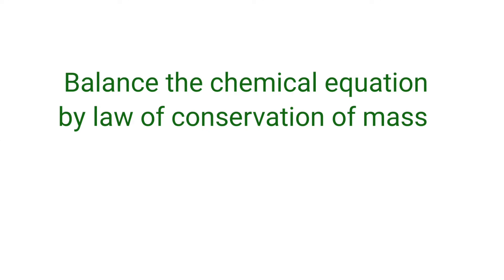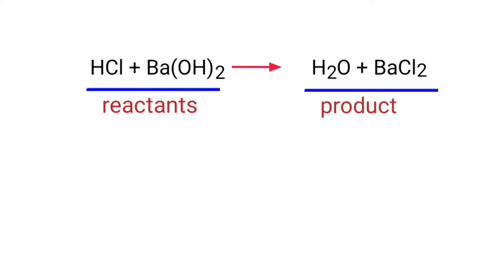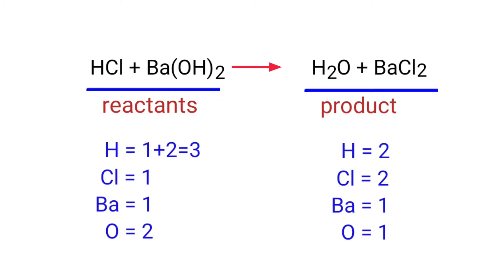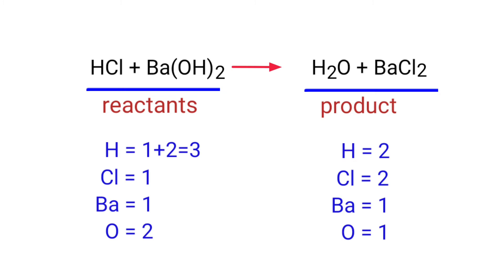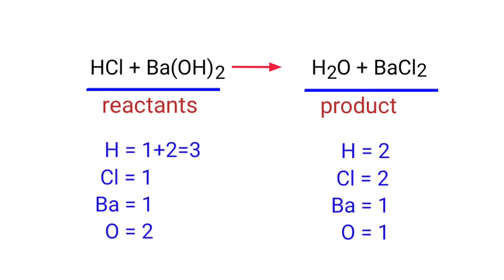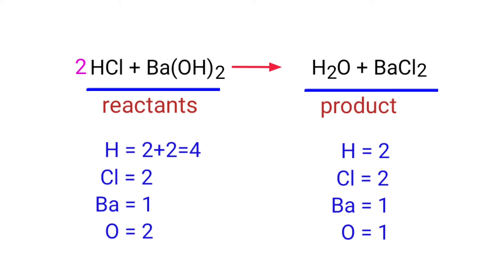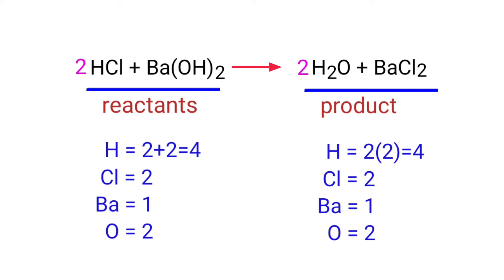HCl+Ba(OH)2=H2O+BaCl2 balance the chemical equation @mydocumentary838. hcl+ba(oh)2=h2o+bacl2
hcl+ba(oh)2=h2o+bacl2
hydrogen chloride+barium hydroxide=water+barium chloride
hydrogen chloride and barium hydroxide are reacts to form water 3barium chloride
HCl+Ba(OH)2=H2O+BaCl2